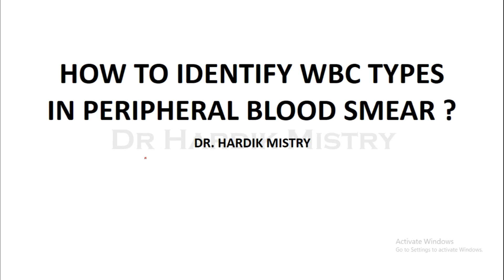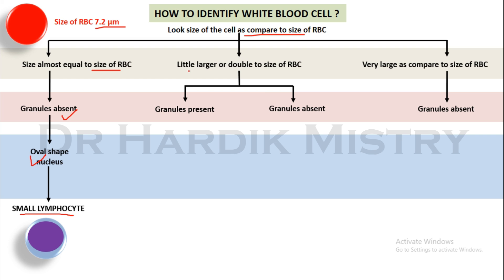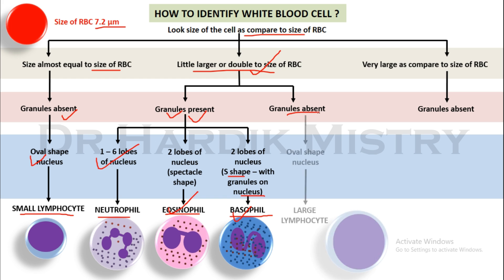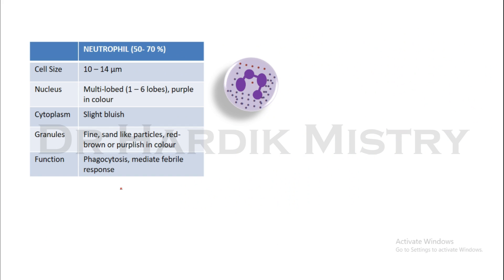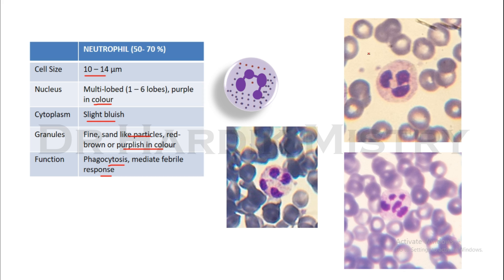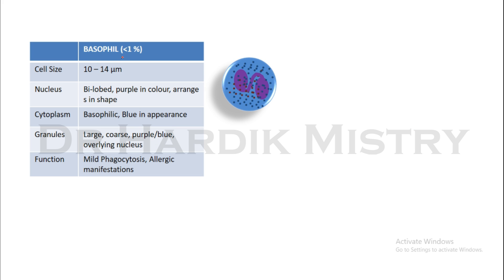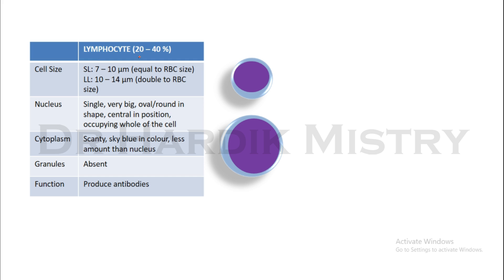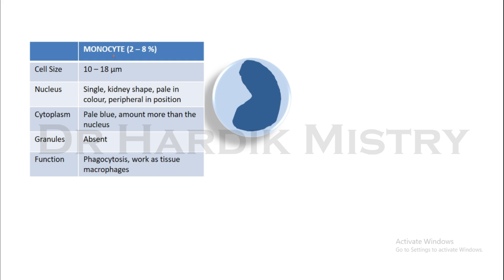WBC IDENTIFICATION | PERIPHERAL BLOOD SMEAR | HAEMATOLOGY LAB | PHYSIOLOGY